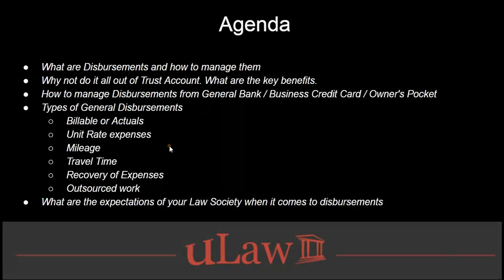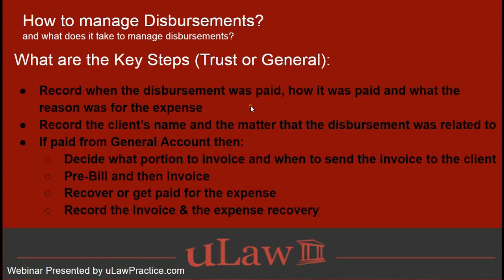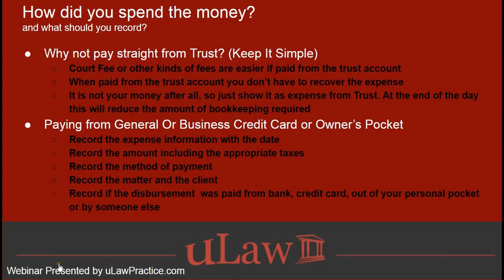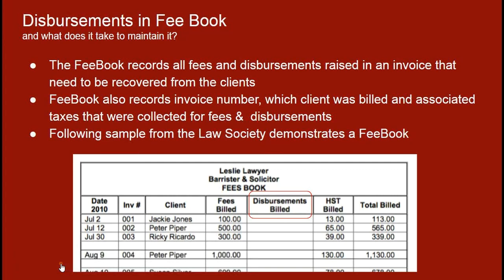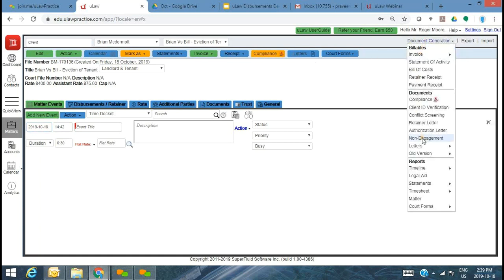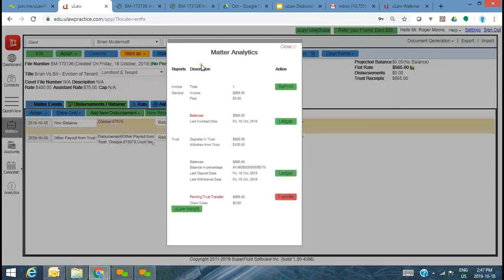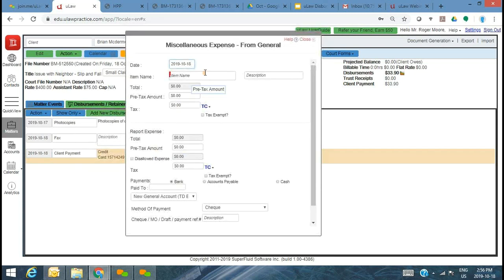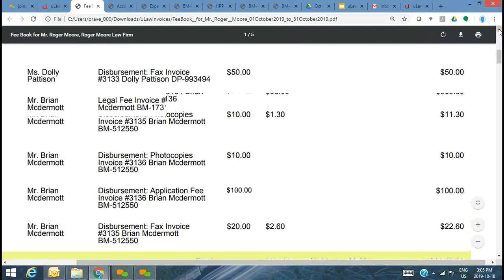uLaw Webinar - CPD - 18 Oct 2019 "Disbursement De-Mystified"